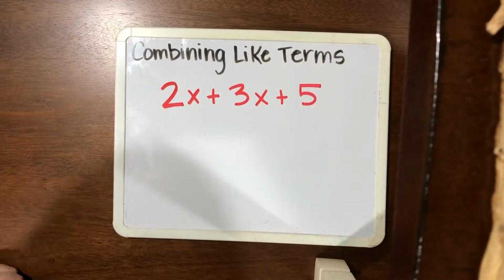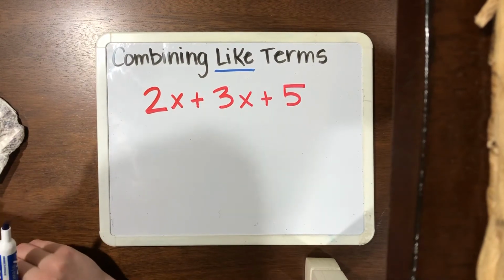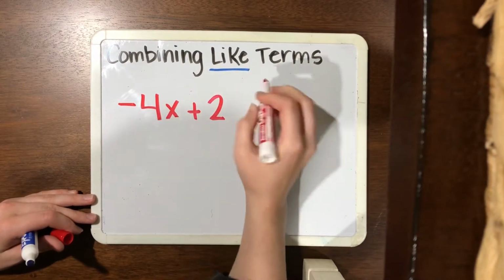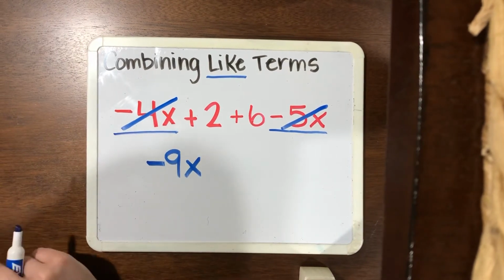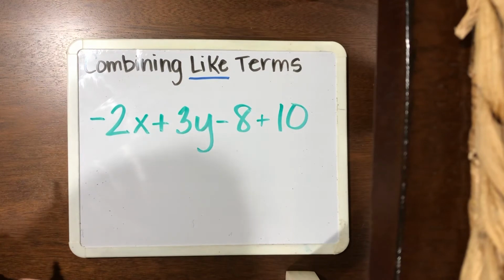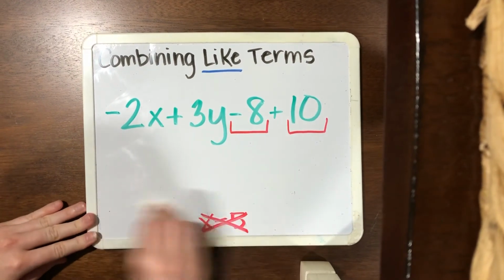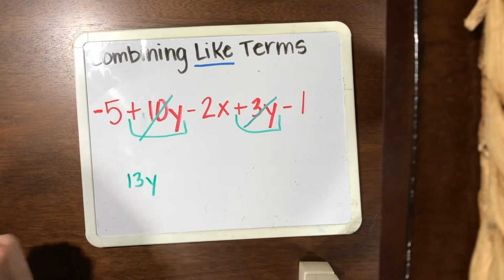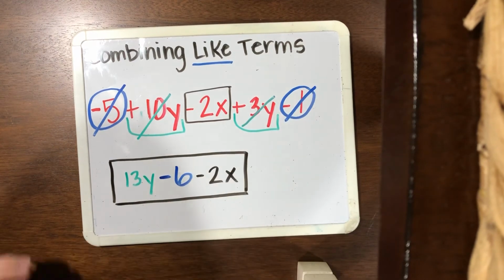Combining Like Terms: pt2